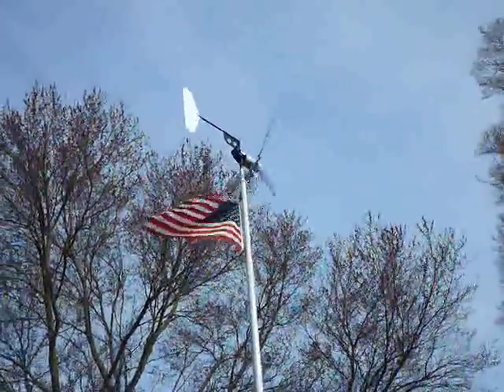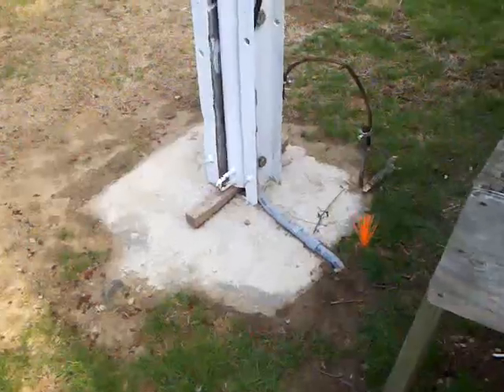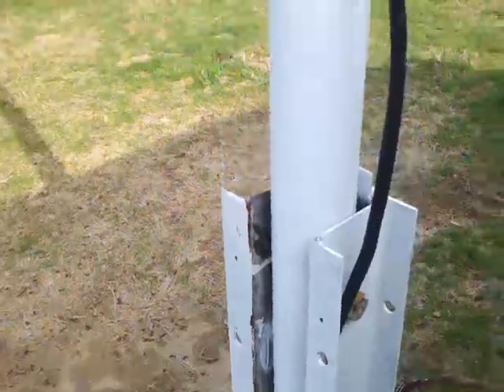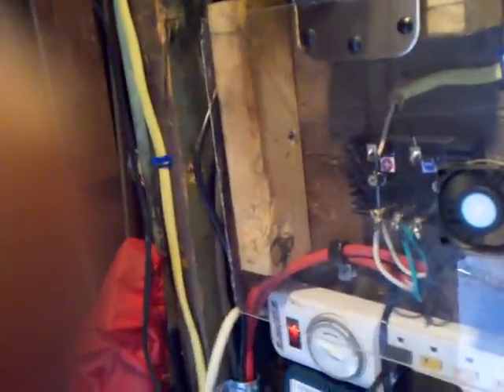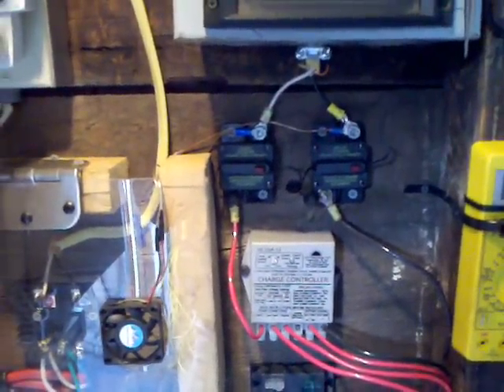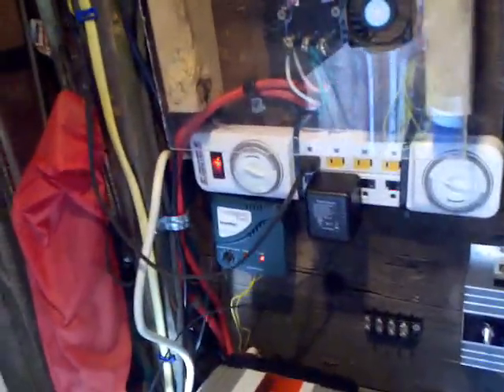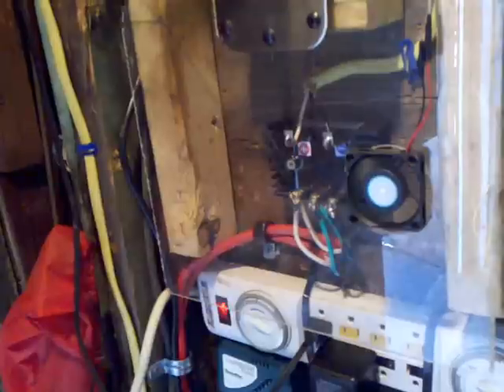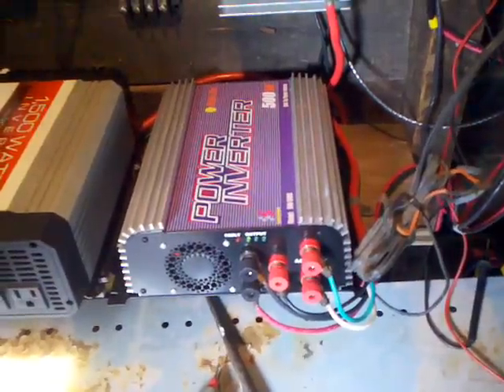Home wind turbine project.